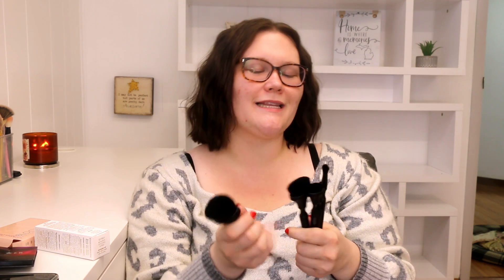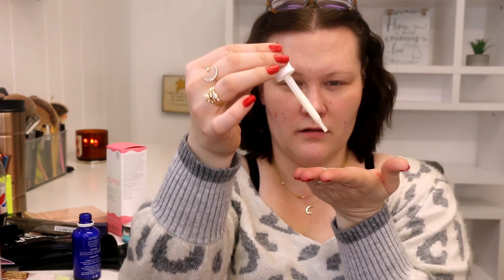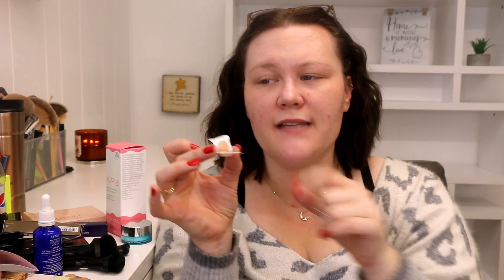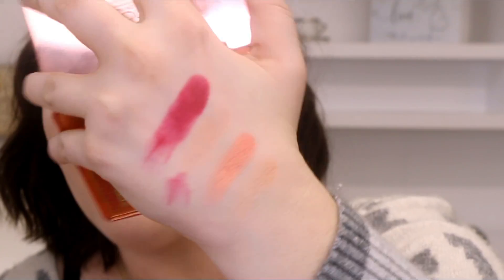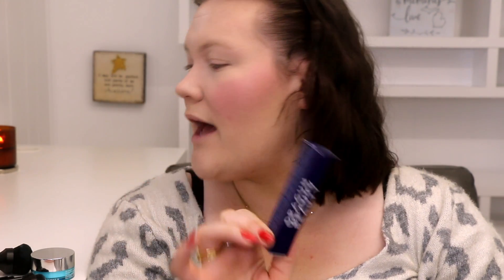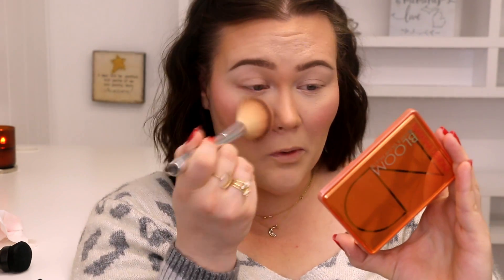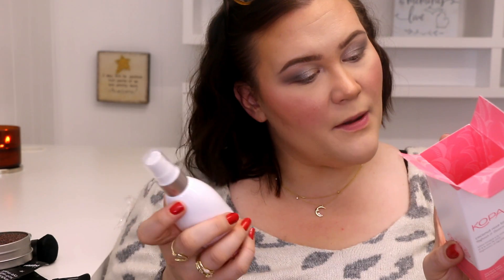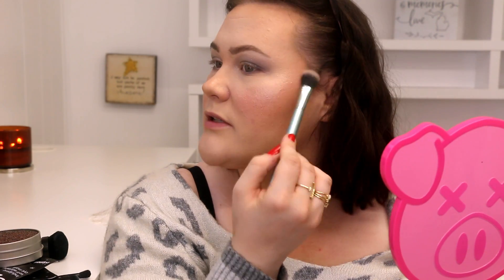BOXYCHARM REGULAR VS PREMIUM- IS IT WORTH IT?! *MINI RANT*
SHOP MY LOOK:

PRETTY VULGAR CONCEALER

KYPRIS GLOW SERUM

TARTE SHAPE TAPE

LOREAL PRO-GLOW FOUNDATION

C.T. MAGIC POWDER

PHYSICIANS FORMULA BRONZER TRIO PALETTE

PHYSICIANS FORMULA GLOWY FACE TRIO PALETTE

PHYSICIANS FORMULA HIGHLIGHTER TRIO PALETTE

HOURGLASS BROW PENCIL

ABH DIPBROW GEL

COLOURPOP LIP LINER IN OVERTIME